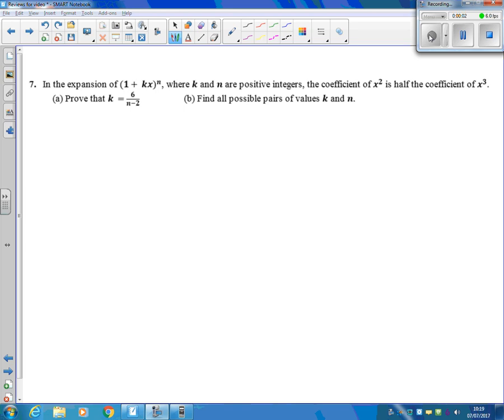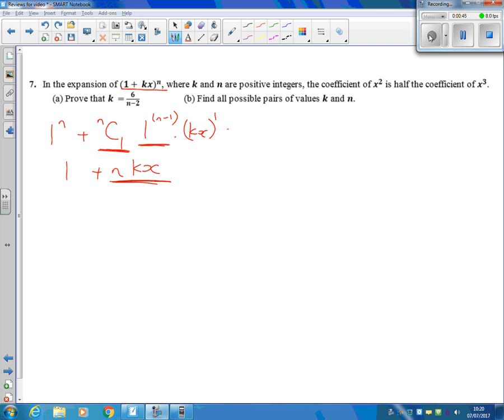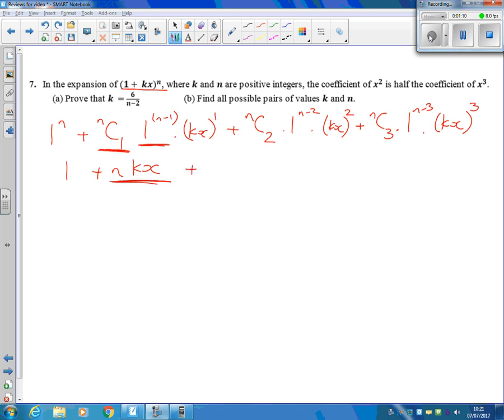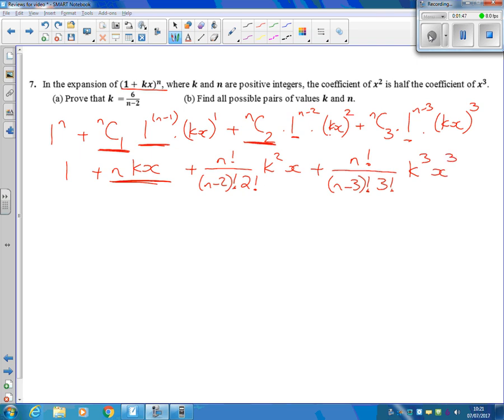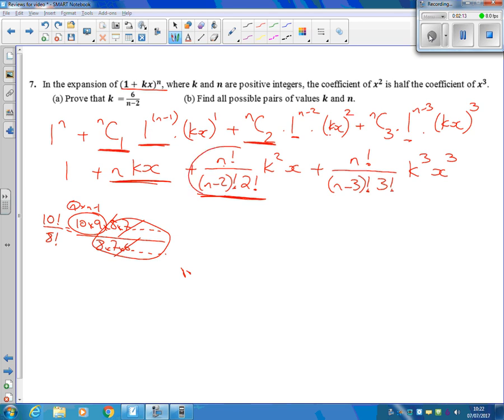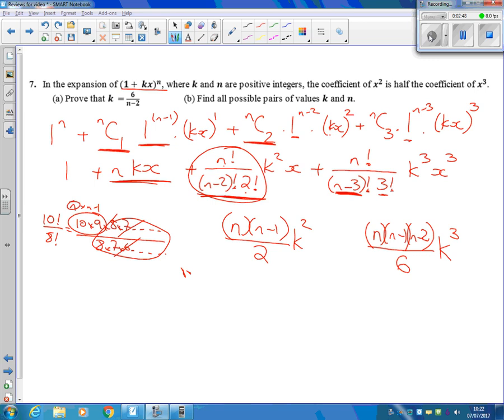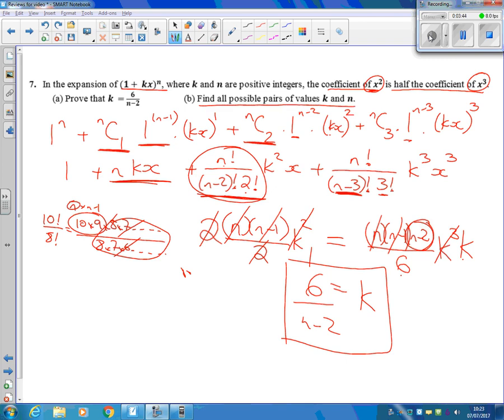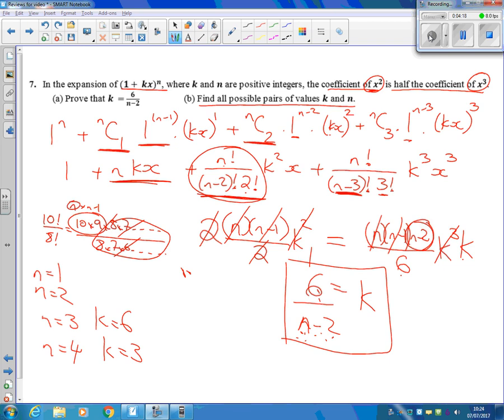Week 9 Q7